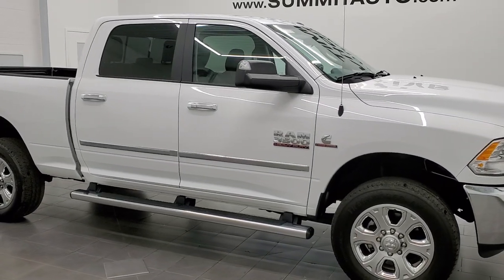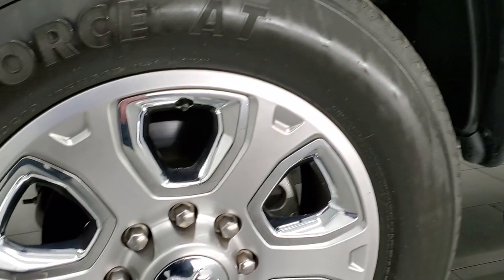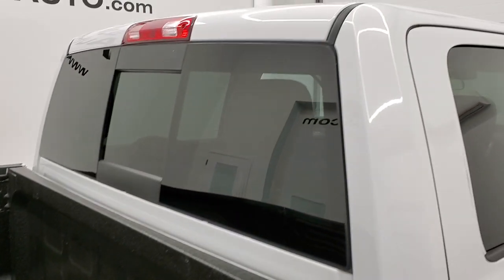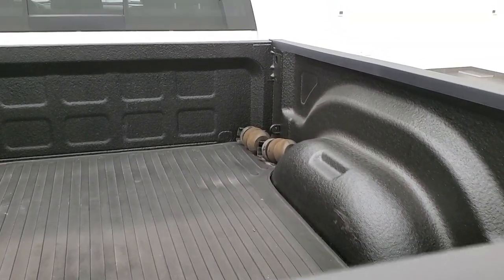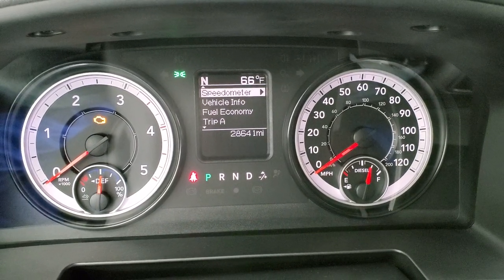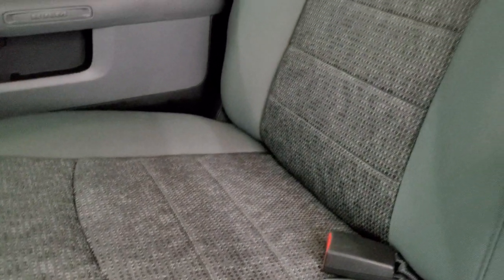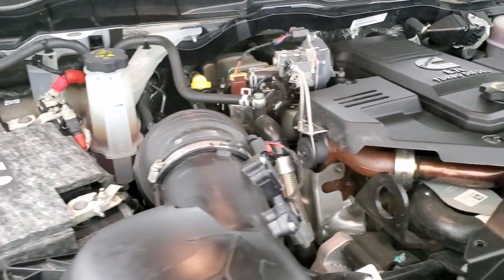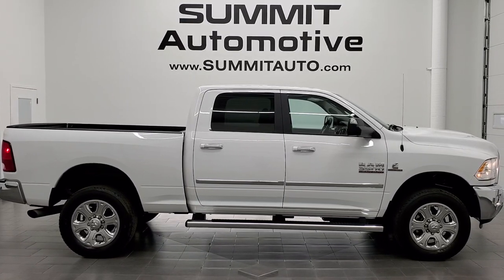2017 RAM 3500 BIG HORN CREW SHORT SRW BRIGHT WHITE CUMMINS DIESEL WALK AROUND REVIEW 12354Z SOLD!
This 2017 RAM 3500 BIG HORN CREW SHORT SRW CUMMINS DIESEL IN BRIGHT WHITE CLEARCOAT FOR SALE IN FOND DU LAC OSHKOSH WISCONSIN 54935 is the vehicle we did walk around review of today.

Thank you for checking out this video of this 2017 RAM 3500 BIG HORN CREW SHORT SRW CUMMINS DIESEL IN BRIGHT WHITE CLEARCOAT FOR SALE IN FOND DU LAC OSHKOSH WISCONSIN 54935

STOCK: 12354Z
PRICE: $55,999
MILES: 28,629
MAKE: RAM
MODEL: 3500
VIN: 3C63R3DL5HG614761
LOCATION: FOND DU LAC OSHKOSH WISCONSIN, 54937 TRUCKS ON 41

1 OWNER! CLEAN TITLE HISTORY! SOUTHERN TRUCK! 6.7 Liter Cummins Diesel, Full Four Door Crew Cab, Short Box 6 1/2 Foot Shortbox, Single Rear Wheel SRW, Big Horn Package, 6 Speed Automatic Transmission with Optional Manual Tap Shift, Turn Dial 4x4 Four Wheel Drive 4WD, Reverse Backup Camera Rearview Camera, Power Driver's Seat, Gray Cloth Seats, Bucket Seats, Full Towing Package with Receiver Trailer Hitch, Wiring and Transmission Cooler Tow Package, Factory Brake Controller, Factory Exhaust Brake, Fold Up Tow Mirrors, Heat Power Mirrors, Electronic Stability Control Traction Control ESC, Firestone Transforce AT LT285/60 R20 Tires, 20 Inch Rims Premium Wheels, Painted Alloy Rims Premium Wheels, Four Wheel Disc Brakes, 3.42 Gears with Anti-Spin Differential, Factory Chromed Stepbars, Spray-in Bedliner, Bedmat, Bedrail Covers, Fog Lights, Reverse Sensors, Locking Tailgate, Chrome Trimmed Grill, 5.0 Touchscreen Uconnect Radio, AM / FM Radio Tuner, Sirius/XM Satellite Radio Capabilities Sirius / XM, U Connect Hands Free Bluetooth Hands-Free Phone System Blue Tooth, Auxiliary MP3 Jack Portable Audio Connection, USB Jack Portable Audio Connection, Keyless Entry with Factory Remote Start, Power Sliding Rear Window, Adjustable Height Seatbelts, Driver and Passenger Front Air Bags, L.A.T.C.H. Child Safety System, Side Curtain Air Bags SRS Safety Restraint System, Multi-Function Steering Wheel Controls, Compass, Outside Temperature Display and Mileage Display, Husky All Weather Floormats, Loadfloor Boot Tray, Storage Compartment Under Rear Seats, Air Conditioning AC, Cruise Control, Power Locks, Power Windows, Tilt Steering Wheel, Automatic Headlights Autolamp, 115V / 150W Auxiliary Power Outlet, 5 Year / 100,000 Mile Remaining Powertrain Factory Warranty, Whichever Comes First, Bright White Clearcoat, ONE OWNER! CLEAN AUTOCHECK! Very very clean inside and out! This is one of the sharpest 2017 Ram 2500 crewcab shortbox 3/4 ton diesel trucks on our lot! Make your move before this super clean 4wd is gone!

STOCK: 12354Z
PRICE: $55,999
MILES: 28,629
MAKE: RAM
MODEL: 3500
VIN: 3C63R3DL5HG614761